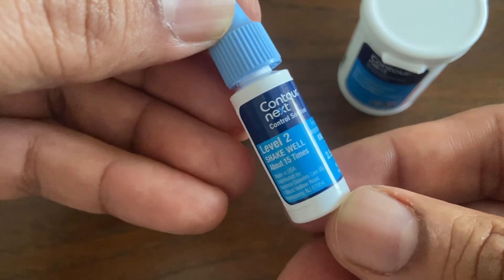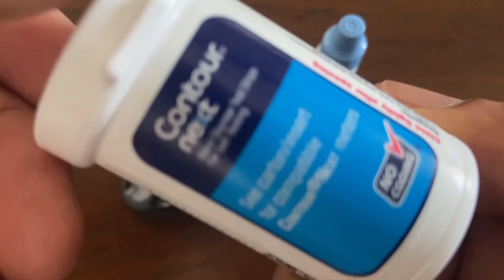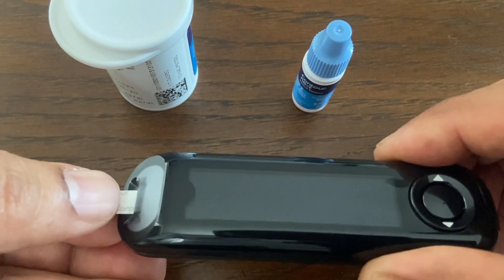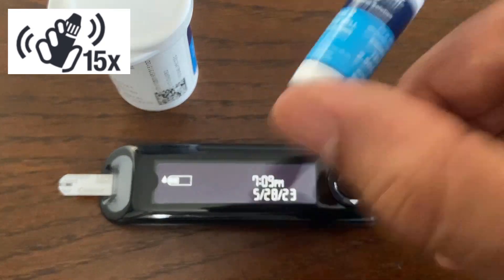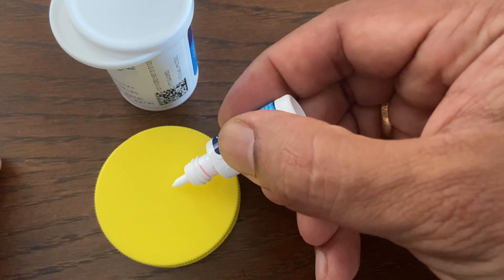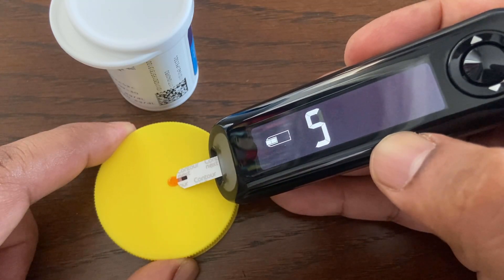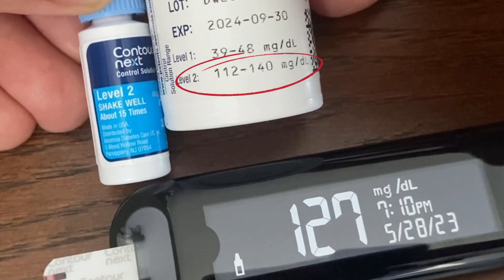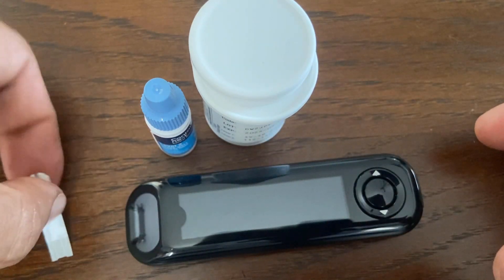Use Control Solution - Contour Next One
This video shows the steps to use the control solution with Contour Next One Blood Glucose meter.

When to perform control solution testing:
You should perform a control test when: using your meter for the first time; you open a new bottle or package of test strips; you think your meter may not be working properly; you have repeated, unexpected blood sugar results

HOW TO USE:
1. Shake the control solution bottle well, about 15 times before every use.
2. Remove the bottle cap and use a tissue to wipe away any solution around the bottle tip before dispensing a drop.
3. Squeeze a small drop of control solution onto a clean nonabsorbent surface.
4. Immediately touch the tip of the test strip to the drop of control solution.